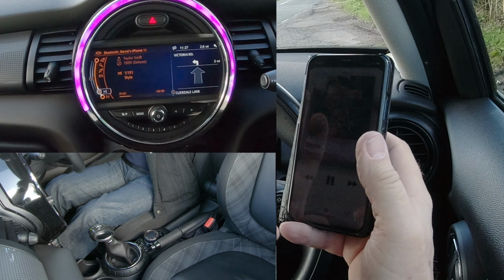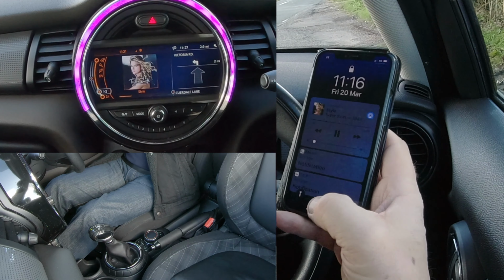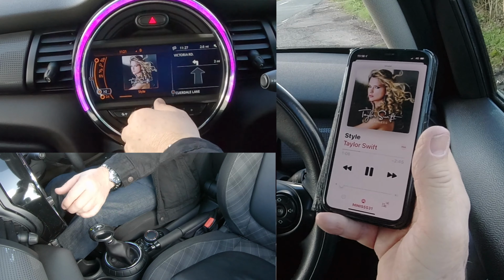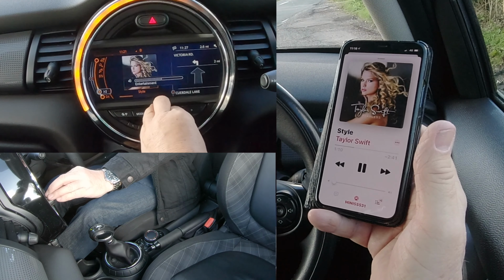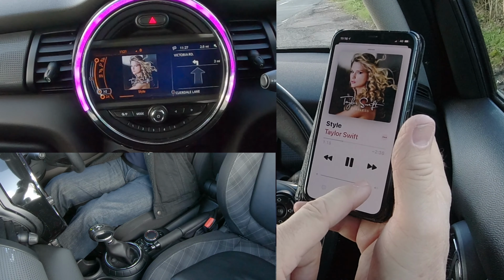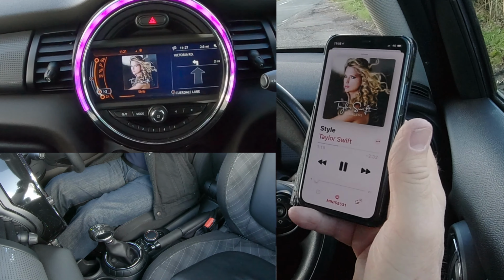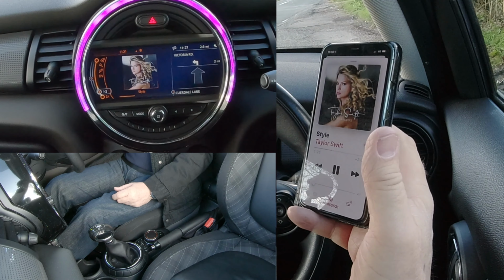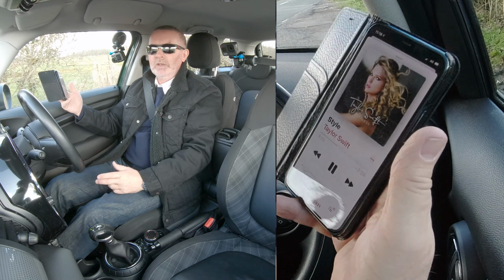How to Play Music From A Mobile Through The Bluetooth Audio System In A 2015 MINI